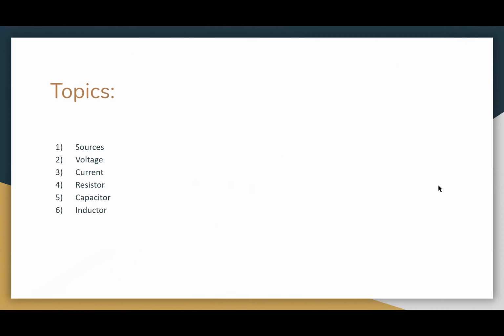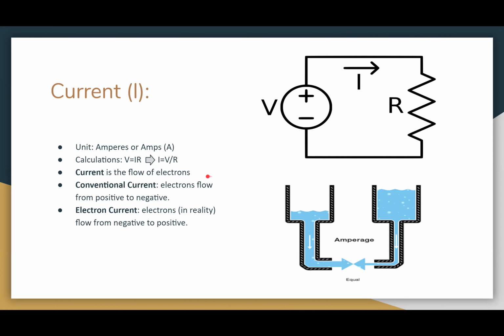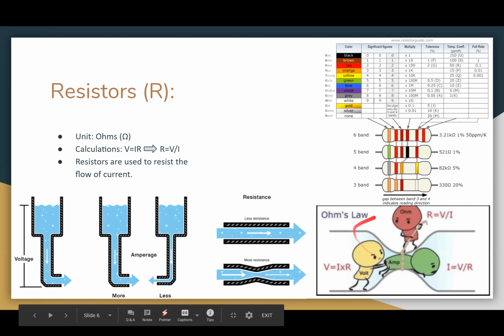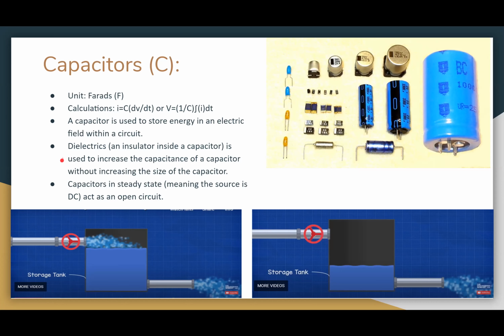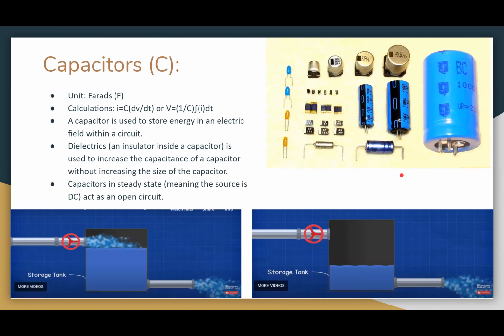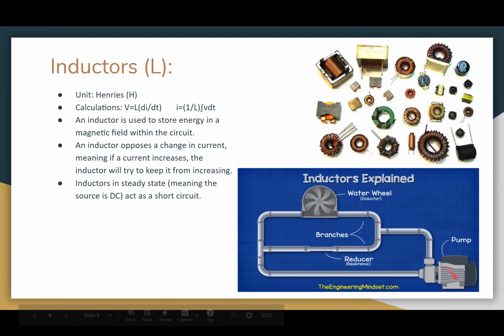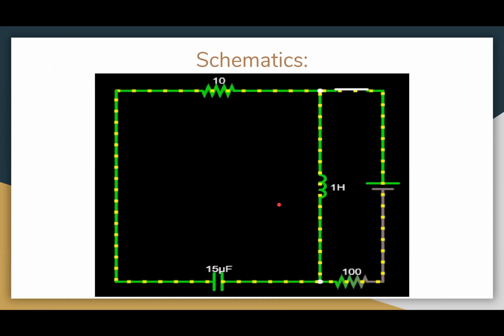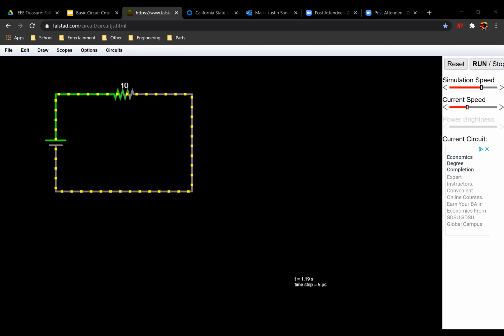Basic Circuitry Components Workshop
IEEE at CSULB goes over Basic Circuitry Components!